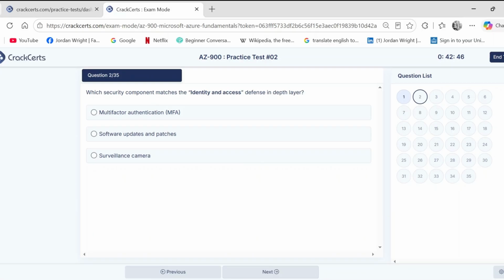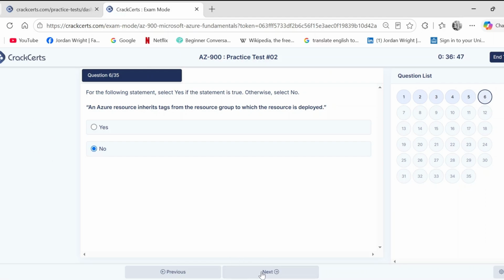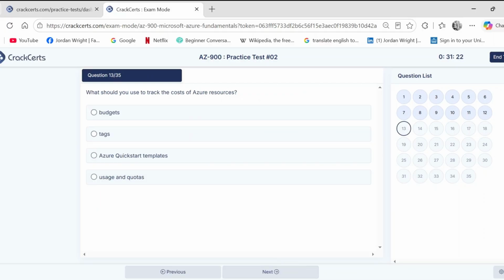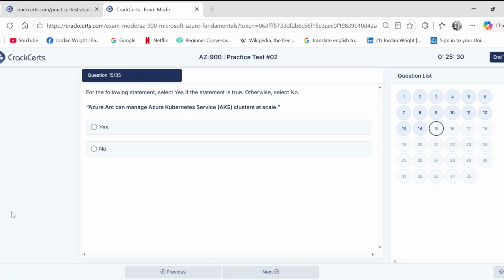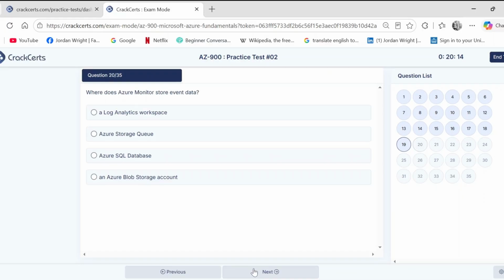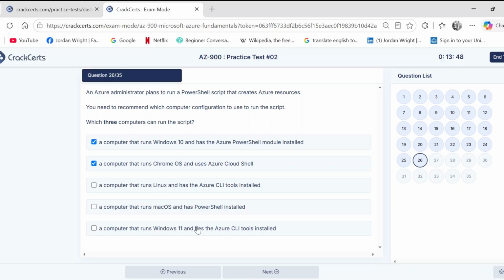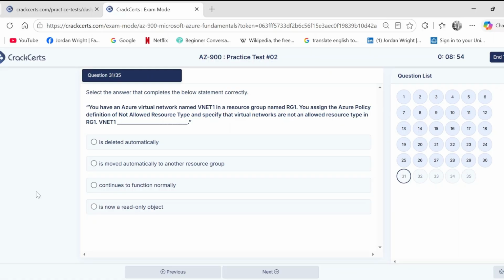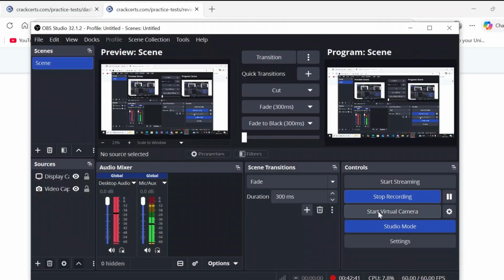Another AZ 900 test with Jordan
Join Jordan for another round of Azure Fundamentals (AZ‑900) practice questions, perfect for sharpening your cloud knowledge and boosting your confidence before the real exam.

In this session, we tackle a brand‑new set of exam‑style questions covering essential Azure concepts, including:

00:00 Recording begins and objectives introduced
05:00 Initial discussion and overview
10:00 Review of key topics and information
15:00 Research, demonstrations, or examples
20:00 Discussion of findings and options
25:00 Continued review and decision-making
30:00 Action items and implementation details
35:00 Questions, clarifications, and follow-up discussion
40:00 Summary of key outcomes and next steps
42:43 Recording ends